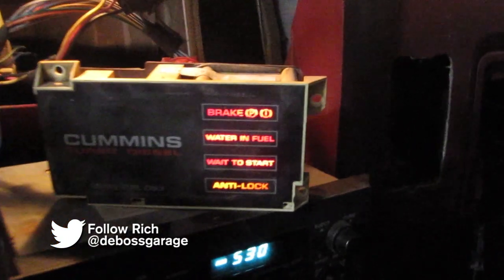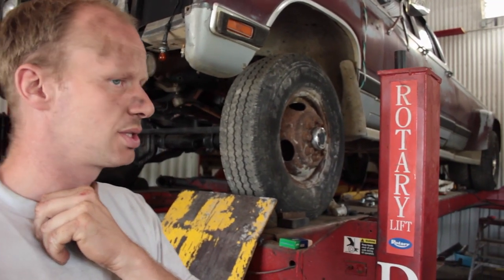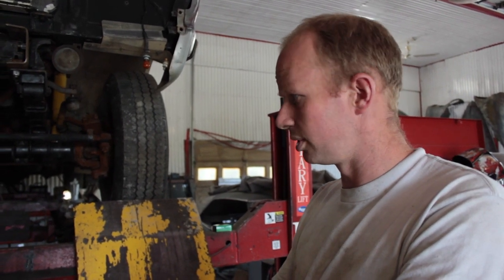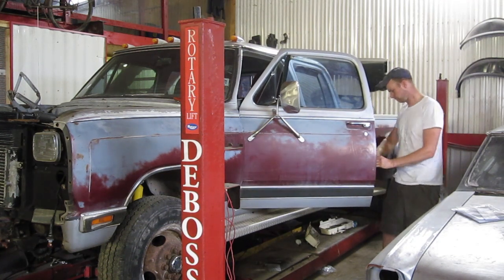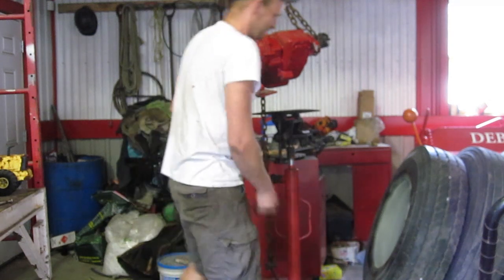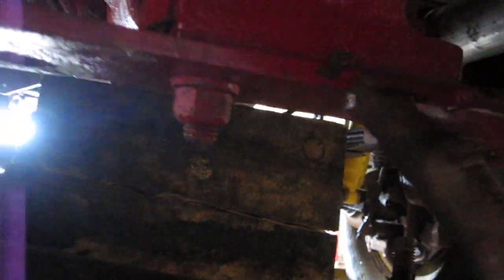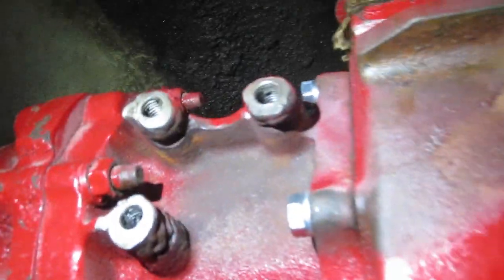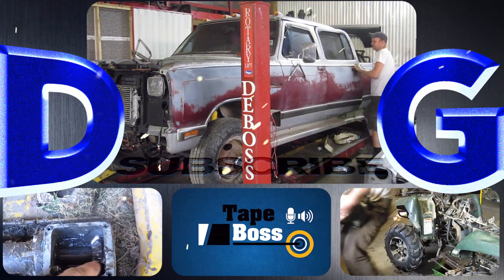'85 Dodge RAM CC W350 Dually 5.9 Cummins 12v Diesel Swap [EP5]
TRANSMISSION: 5.9 Cummins 12v swapped Square Body 1985 Franken-Dodge Ram W350 Crew Cab Dually continues! Since we are converting a 2WD to a 4WD we need a custom tranny mount!

0:06 Wiring Update
1:18 Crew Cabs, Cummins & Dodge
3:29 '85 vs '92 Door Handles
4:27 New Parts
5:36 Transfer Case Install
7:14 Transmission Mount Install
8:16 4WD Mount Modification